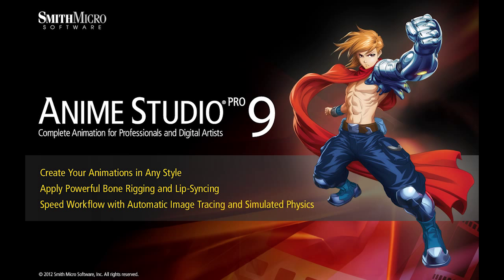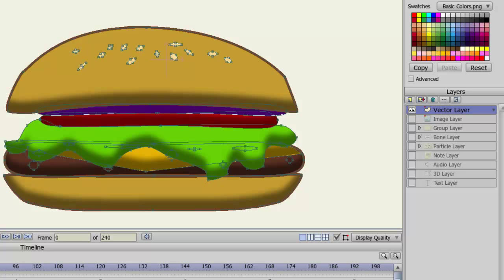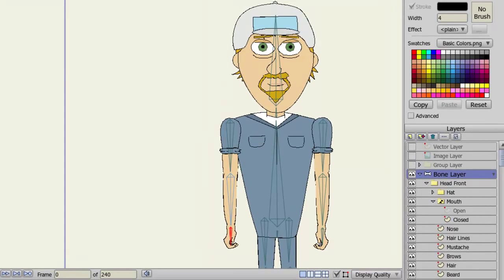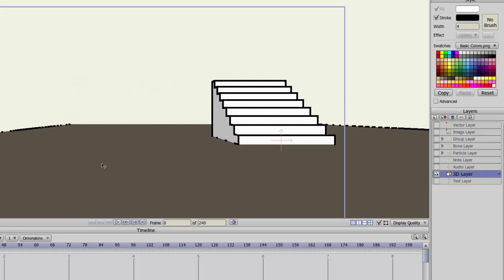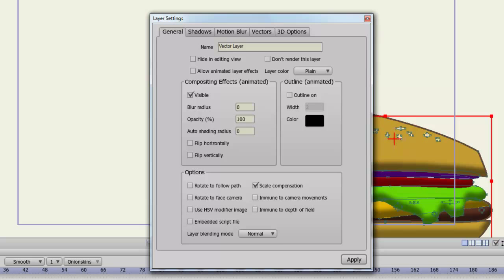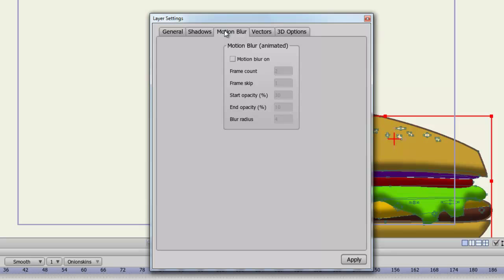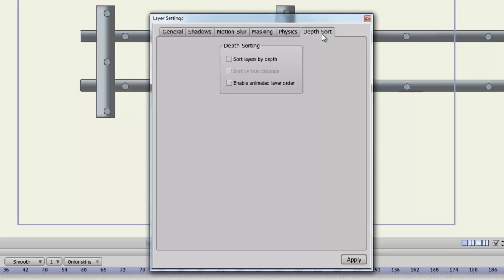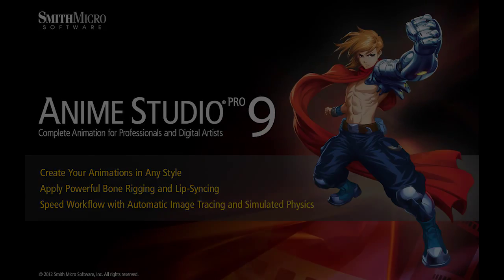Anime Studio 9 & 9.5 Pro Tutorial - Layer Options